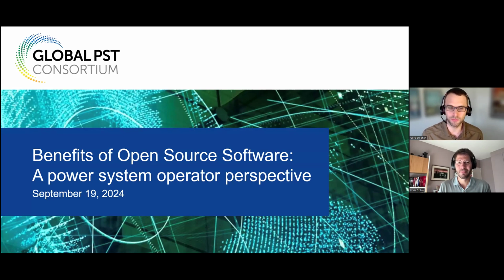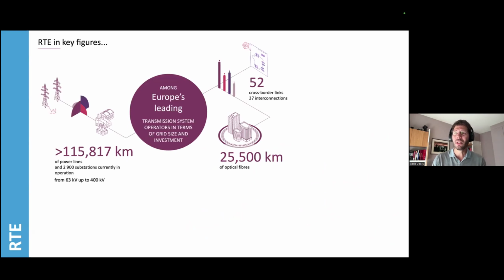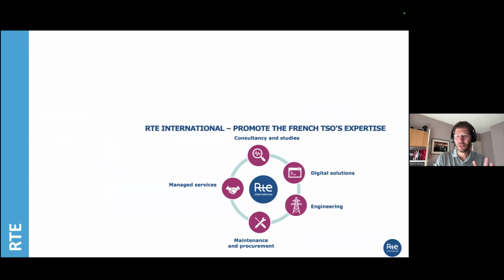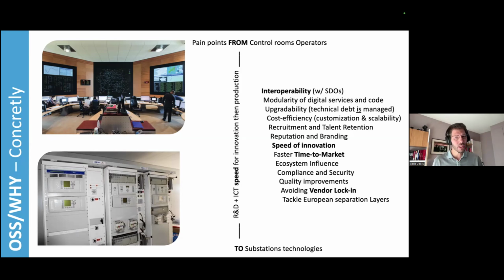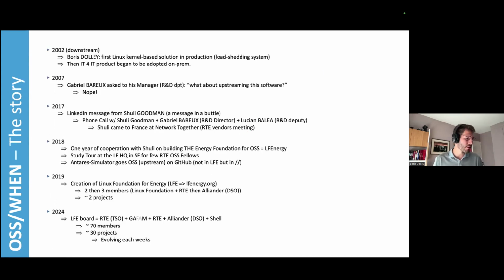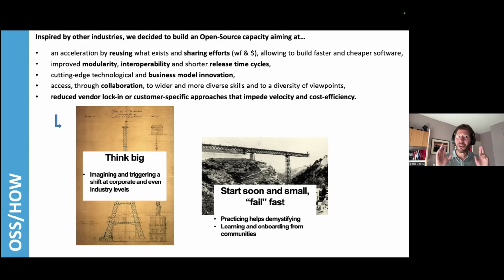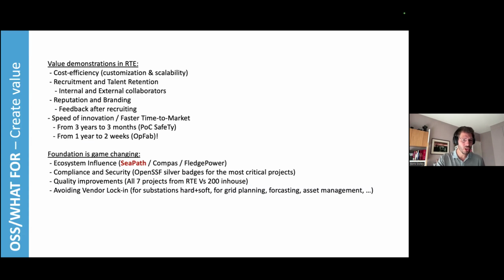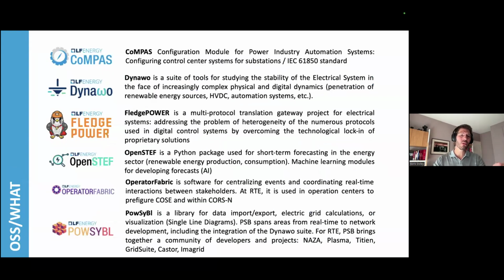Benefits of Open Source Software: A power system operator perspective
Power system operators share many core software needs, but often also require bespoke solutions for their unique operating conditions. In other industries, open source software has been a proven approach for providing transparent and auditable shared building blocks that organizations can freely adapt to their requirements – however, the electricity sector has been somewhat slower to adopt this model. What are the benefits to system operators in collective investments in common software infrastructure, and how can open tools and interfaces help accelerate the deployment of innovation and by extension the energy transition? This webinar will provide a system operator perspective on the value of open source software, the role of an open source program office (OSPO) in an organization, and share experiences from the open source journey at RTE, the French transmission system operator.

Speaker Bio:
Boris Dolley is the Director of the Open Source Program Office (OSPO) within RTE, the French transmission system operator, and is also in charge of the organization’s Sustainable IT strategy. He is a member of the RTE R&D Management College and the Linux Foundation Energy’s Technical Advisory Council.